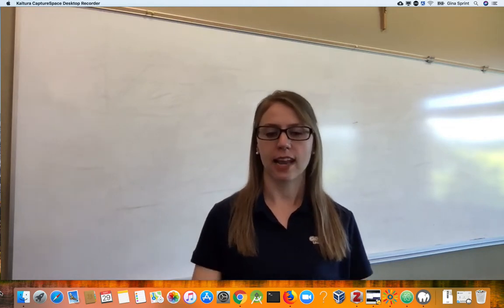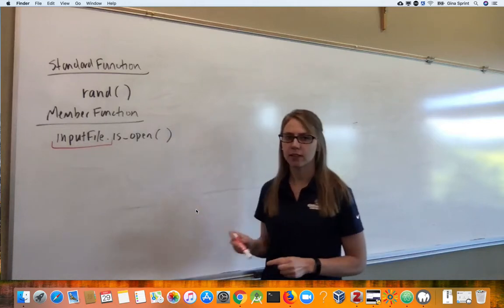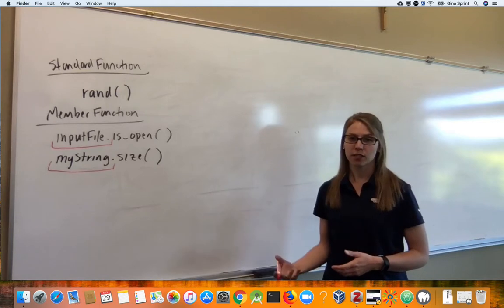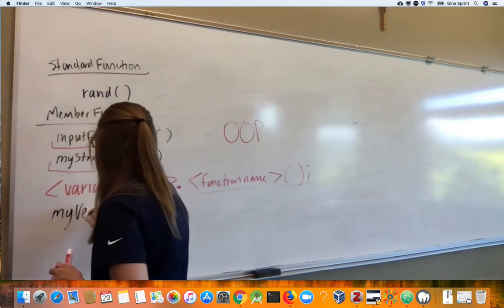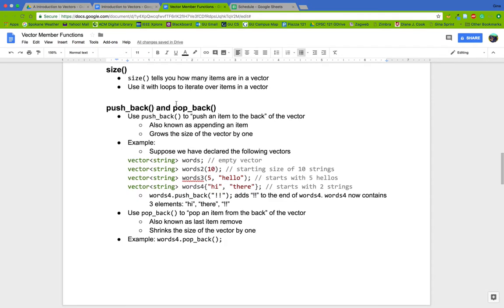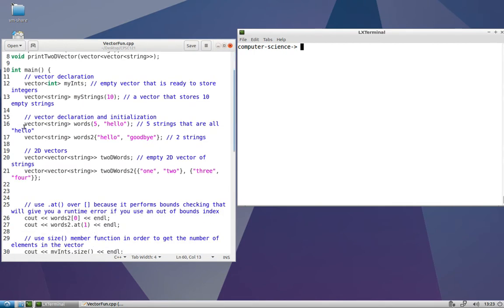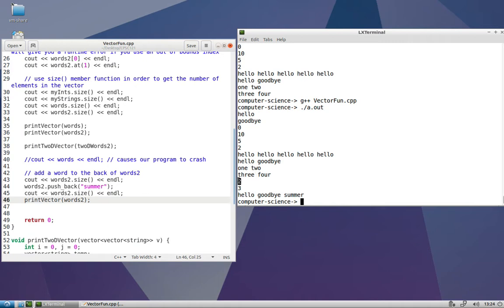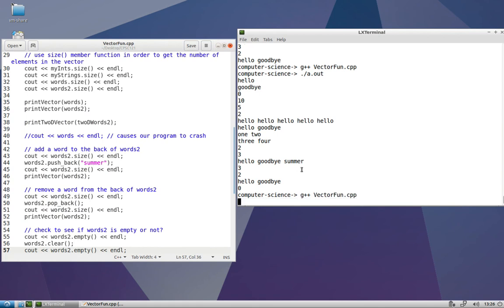How to use Common Vector Member Functions in C++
This video provides an introduction to common vector member functions, such as:
-at()
-size()
-push_back()
-pop_back()
-empty()
-clear()